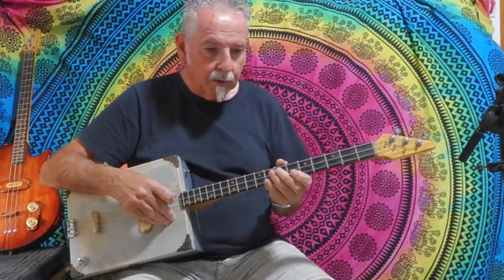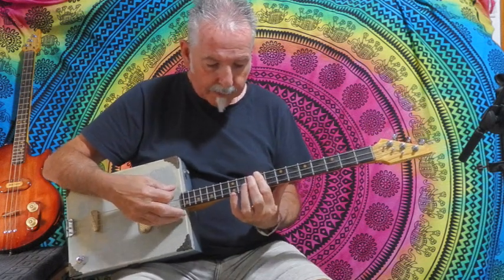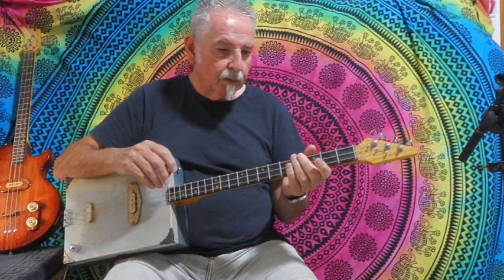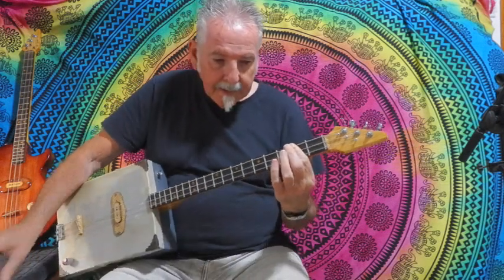I Love To Boogie - Marc Bolan (T Rex) on the 3 string cigar box guitar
Today's 3 string cigar box guitar lesson is from the Glam Rock period of 1976.
I Love To Boogie was written by Marc Bolan and recorded by T Rex.
Marc Bolan liked to keep the structure of his songs simple, and I Like To Boogie is a fine example of an un-fussy rock song with only 3 chords.